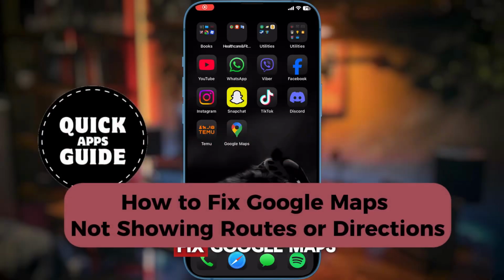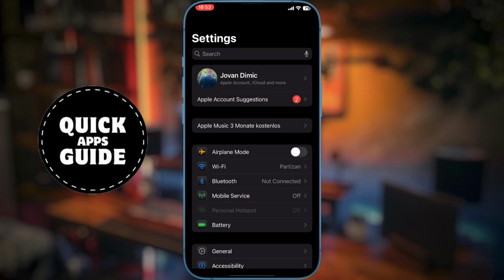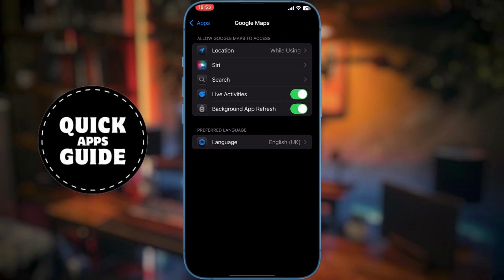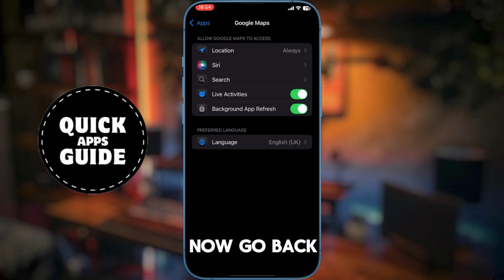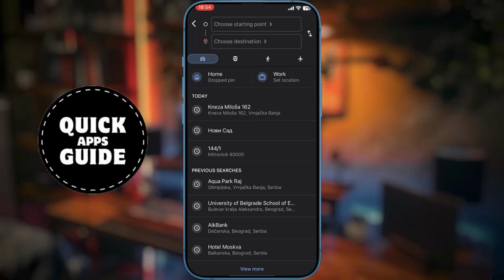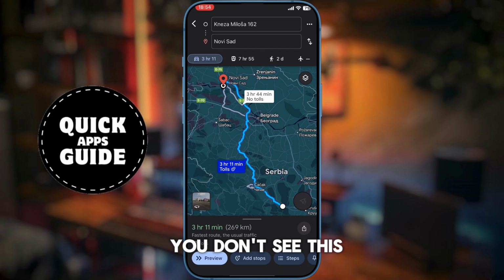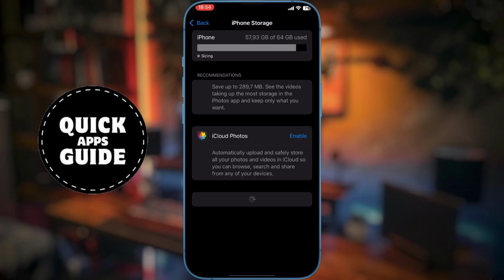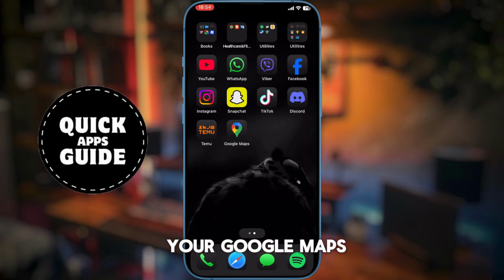How to Fix Google Maps Not Showing Routes or Directions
Is Google Maps not showing routes or directions on your device? In this tutorial, we’ll guide you through quick and effective steps to fix Google Maps when it’s not loading directions or route information on Android or iPhone.